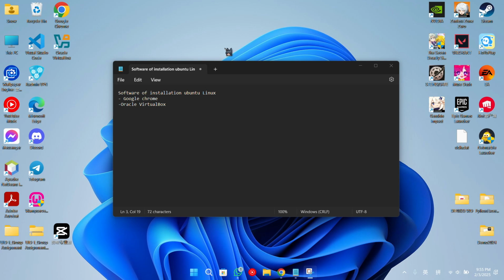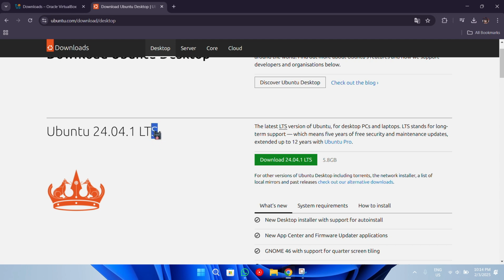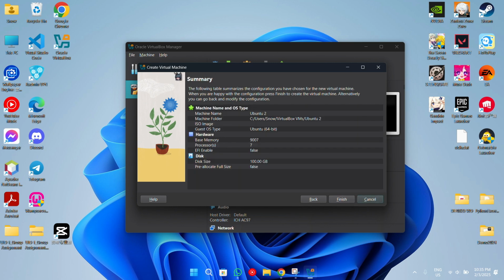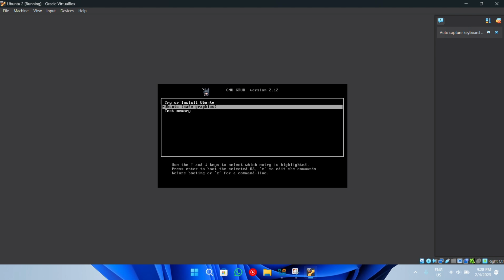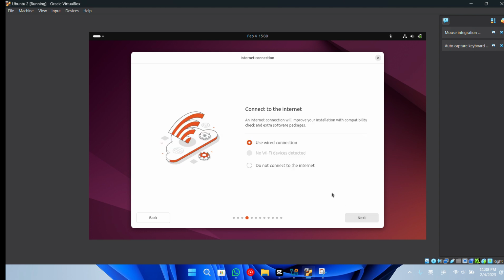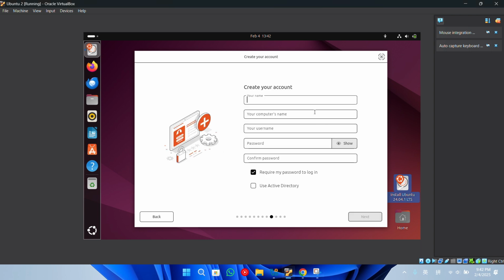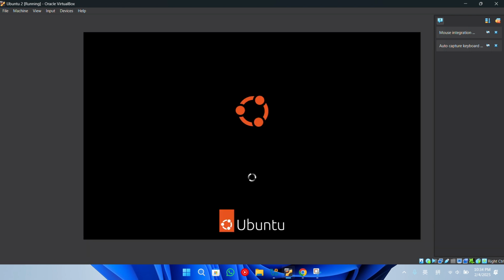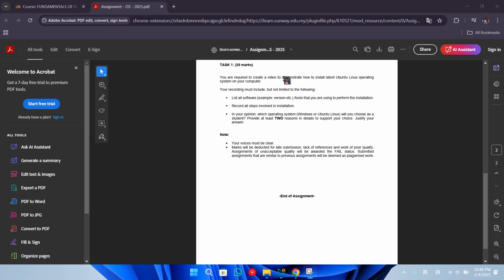How To Use Virtual Box To Download Ubuntu Linux